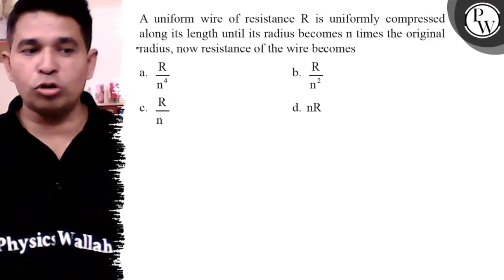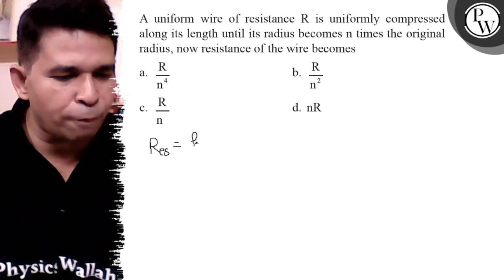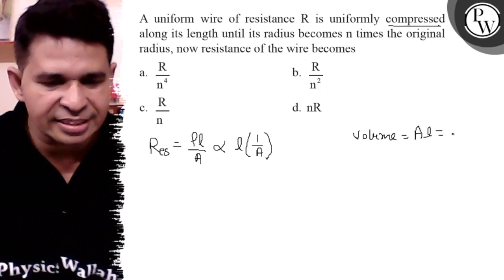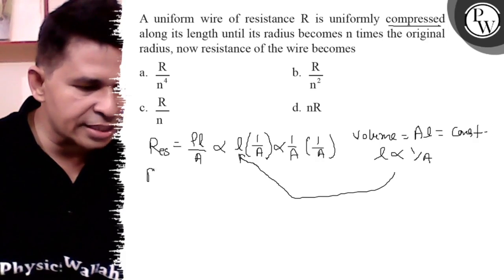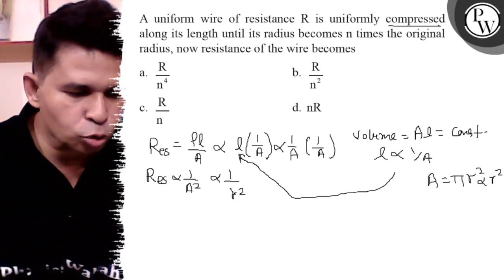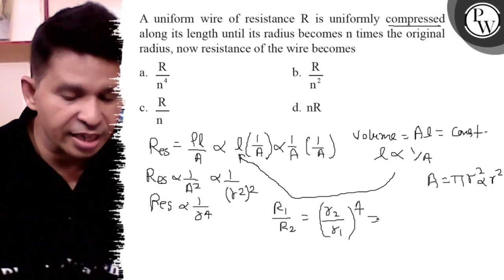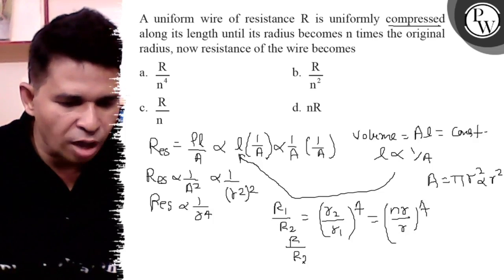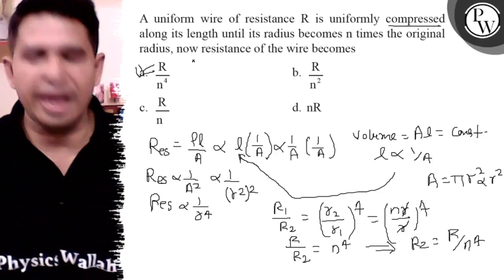A uniform wire of resistance R is uniformly compressed along its length until its radius becomes ...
A uniform wire of resistance R is uniformly compressed along its length until its radius becomes n times the original rradius, now resistance of the wire becomes
a. R/n^4
b. R/n^2
c. R/n
d. n R